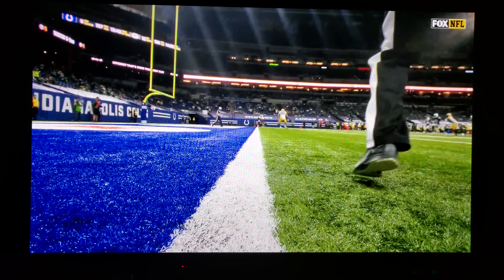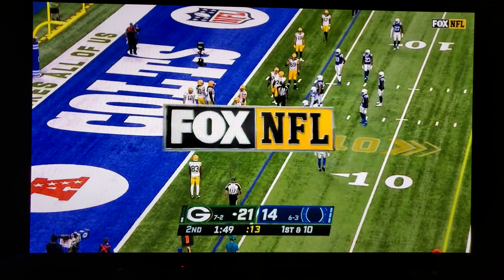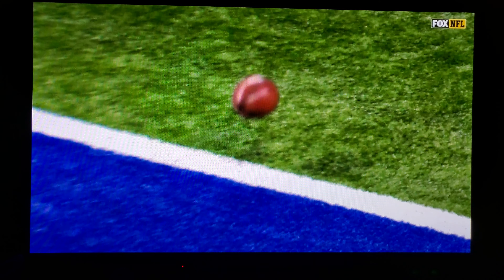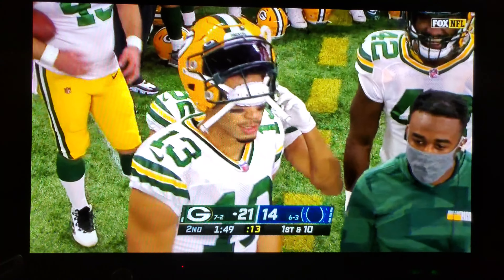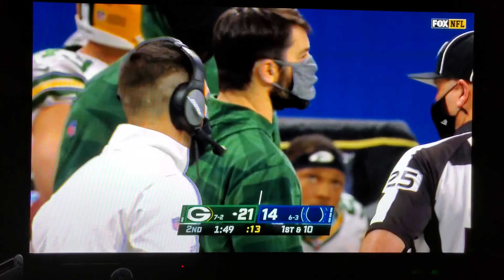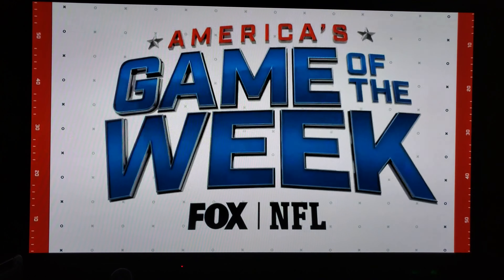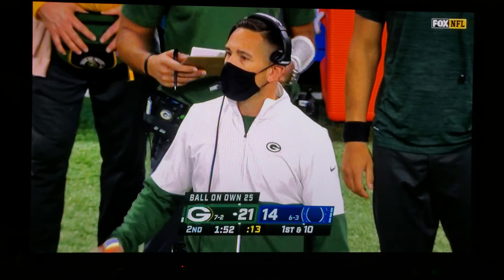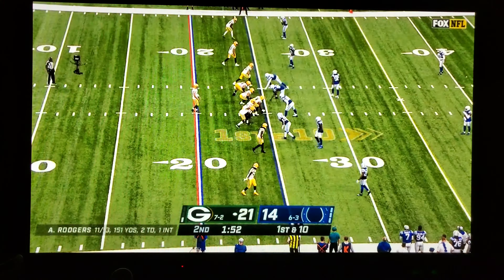Kick Off Touchback Booth Review Packers/Colts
just the tip